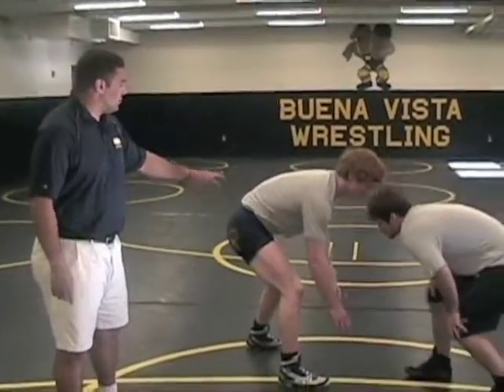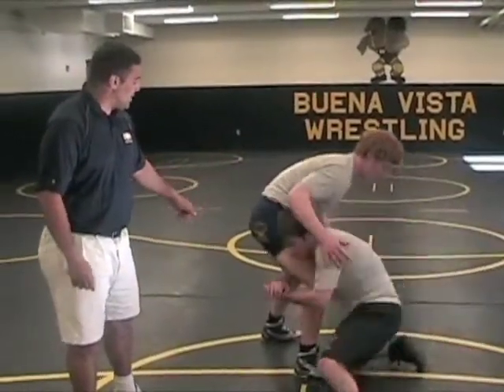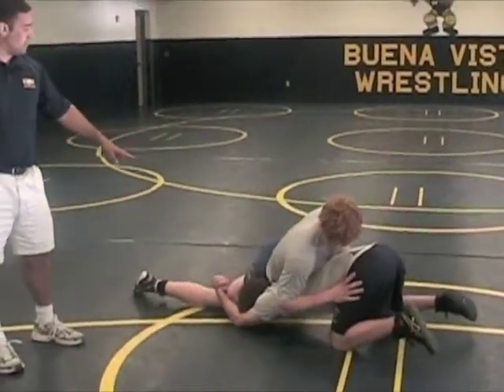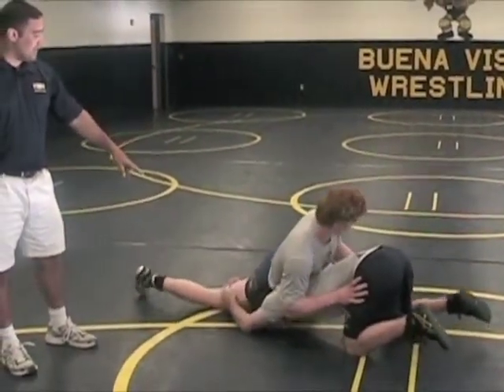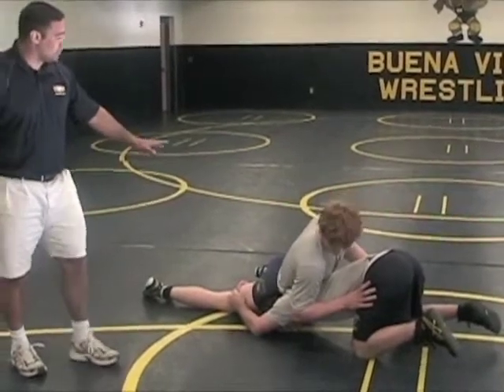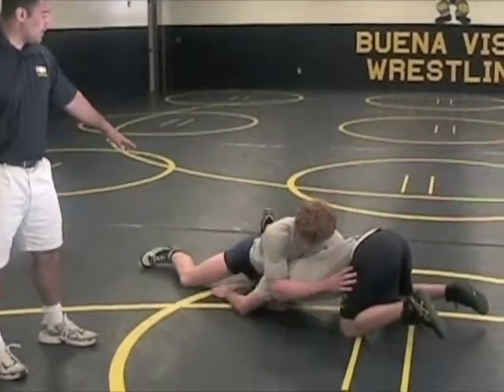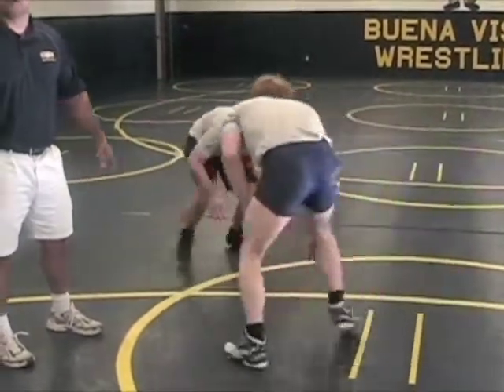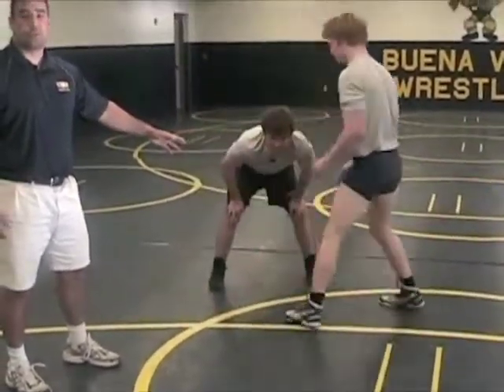Wrestling Application of Sprawl Drill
How the sprawl works in an actual match. Get even more drills, plays, training and conditioning videos, advice and articles created just for high school coaches to help their players increase their performance at NetworkofCoaches.com.